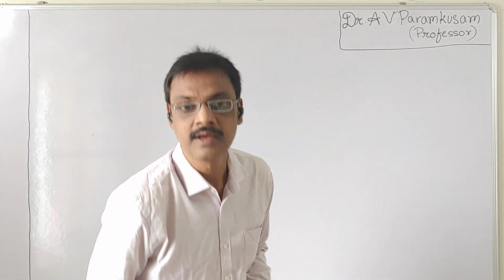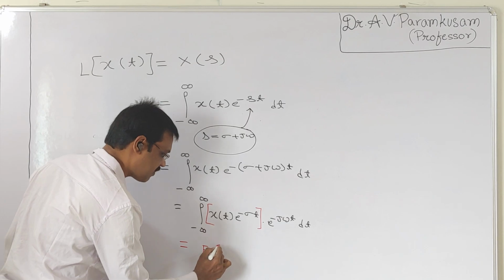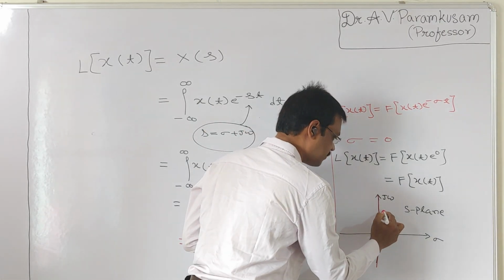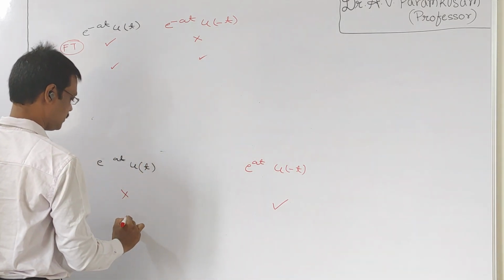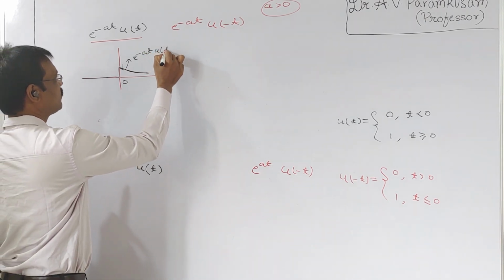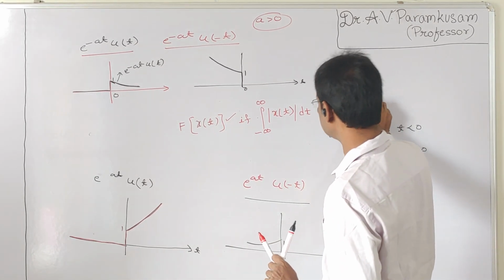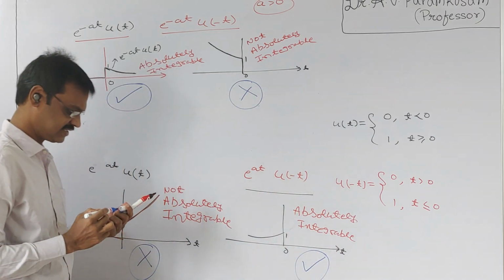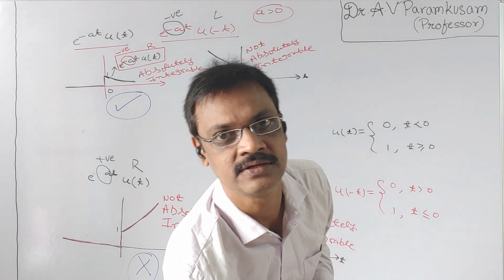Laplace Transforms Introduction(Part-1)